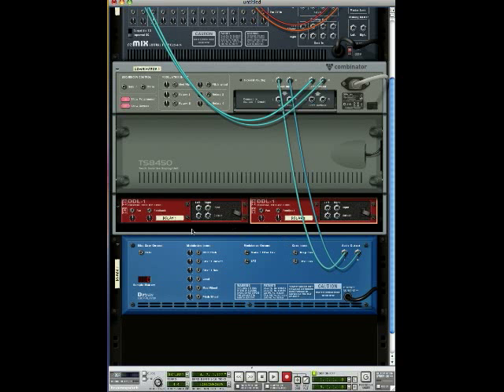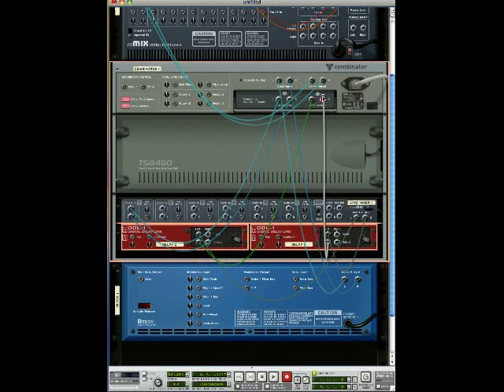Ned Rush = Reason 4 Buzz Effect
a video showing how to create crazy silly buzz effects in reason using a combinator and some delays. good for glitch effects, buzz sounds, drill and bass sounds, good for drums or vocals.